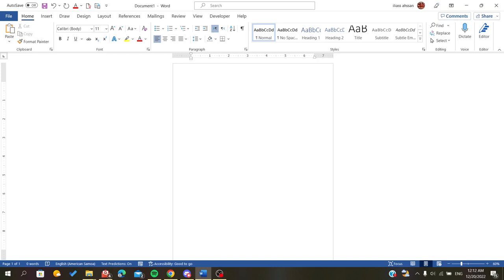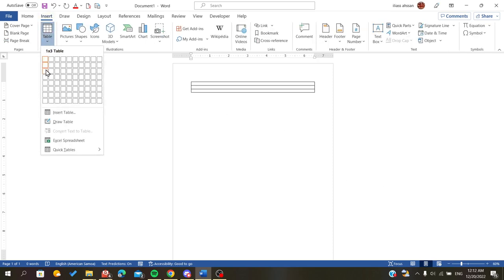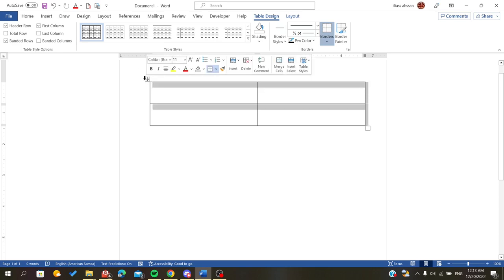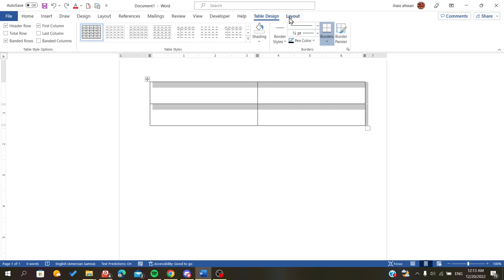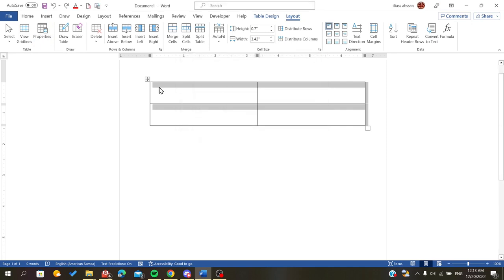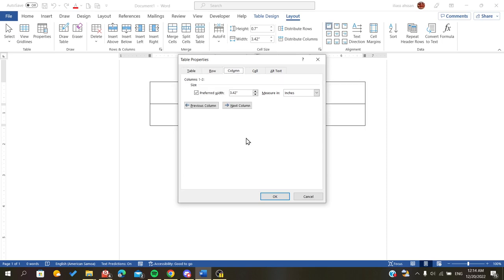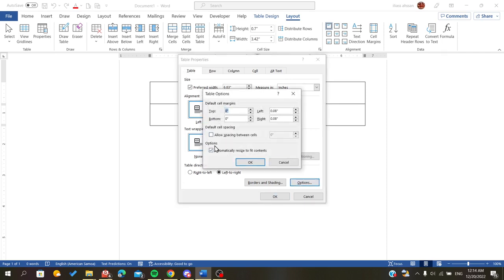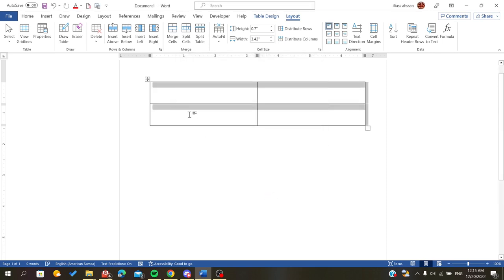How To Lock Table Size Ms Word Tutorial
Today we talk about how to lock table size ms word,microsoft word,lock,ms word